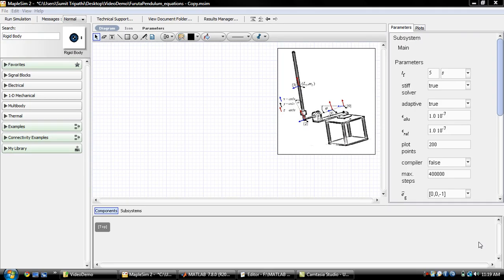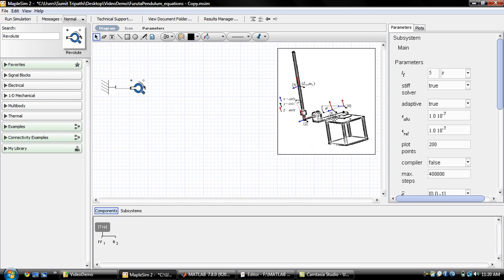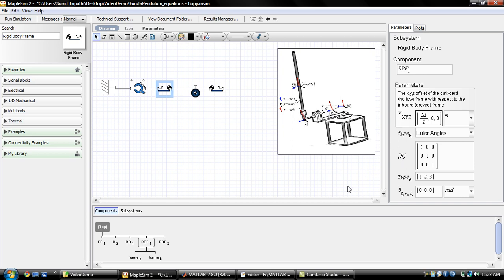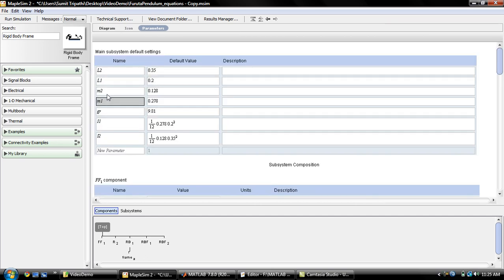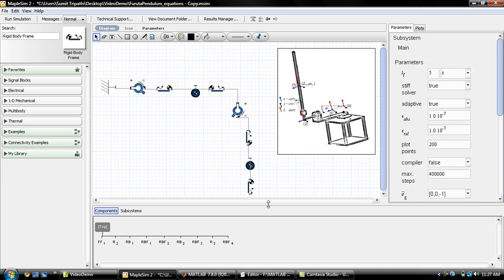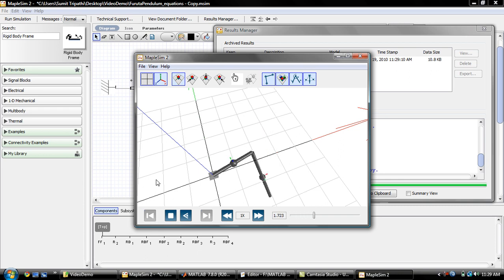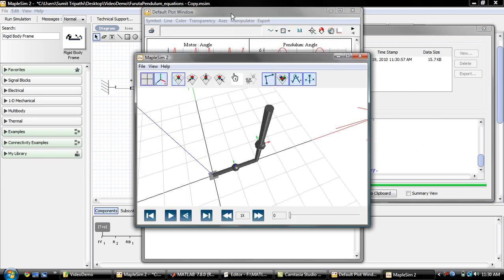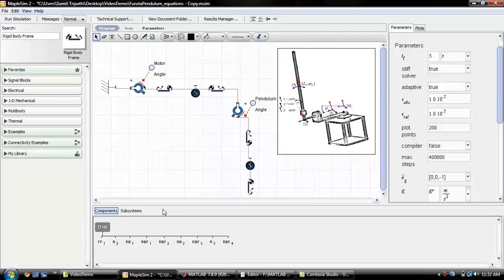MapleSim Modeling of Quanser Inverted Pendulum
This video demonstrate Block Diagram modeling using MapleSim, a toolbox from Maplesoft, using Furuta Pendulum Example.

Transcript:

Hello everyone today we will use MapleSim, a toolbox from Maplesoft, to model Furuta Pendulum.
The schematic diagram of the pendulum is shown on right hand side of the screen. We have horizontal rotating arm, on base of which we have DC motor coupled with gears. At the free end of the horizontal arm we have another hinged link which is free to rotate about horizontal arm.
            Today we will model only Furuta pendulum the DC motor will be modeled in next presentation.

            Starting with, we will first place a ground or fixed reference frame. This frame represents the base of the Furuta Pendulum. The next component is revolute joint. Inboard frame of revolute joint is connected to fixed frame. This revolute joint is actuated by a DC motor which we will model in the next presentation.
             We will assume that the horizontal link is a slender rod with mass concentrated at the center of geometry. The point mass at center of gravity is represented by rigid body. This rigid body is attached to fixed frame by a rigid body frame. The rigid body frame helps to define the translation of rigid body with respect to the frame of adjacent component, in this case fixed frame or ground. The rigid body end of rigid body frame is always connected to rigid body. In this way MapleSim detects the location of rigid body. Similarly, we have another rigid body frame which defines the translation, from rigid body to 2nd  revolute joint. This is a good point to save our model and define link parameters.
•We assume the gravity is in global negative z axis direction
•The base revolute joint rotates about local z axis
•Rigid body translation is -L1/2 in local x axis direction with respect to rigid body towards fixed frame and L1/2 in local x-axis direction towards 2nd revolute joint.
•The mass of horizontal link is m1.
•The link is assumed symmetric about local z and y axes. The moment of inertia about z and y axes is I1. The moment of inertia about x axis is assumed to be negligible.

               All these parameters are defined in the parameters list. The process of parameter defining is trivial and can be easily understood by watching MapleSim webinars.

        Once we have laid out our horizontal link, we can make a copy of it to model pendulum link.
•Attach revolute joint to outboard frame of rigid body frame of horizontal link. Notice that the axis of rotation for this revolute joint is local x axis.
•Rearrange the components so that it look like Inverted Pendulum.
•Translation of rigid body with respect to local rigid body towards revolute joint is L2/2 in local z axis direction and towards free end is L2/2.
•The mass of pendulum is m2.
•The link is assumed symmetric about local x and y axes. The moment of inertia about x and y axes is I2. The moment of inertia about z axis is assumed to be negligible.

Now our model is ready to simulate.
We can see the pendulum is upright at this point, because we modeled it in upright position. In the perfect world of computer simulation we do not have any disturbance to our pendulum, therefore there is no movement to our pendulum.  Let us create one artificial disturbance.      Instead of having pendulum perfectly upright in its initial configuration, let us make some initial offset to perfect upright position. This can be done by enforcing initial condition to second revolute joint.
  Once again we run the simulation. Now we can see the free fall of the pendulum due to gravity.
             We can see the effect of inertia coupling between two links. Because of the movements of pendulum the horizontal arm is swinging in this simulation.
             We can analyze the movement in greater detail by generating required time plot of joint variables. We can attach a probe to the revolute joint to generate plot of the two revolute joint angles. We will attach one probe to outboard rotation frame of base revolute joint and call it motor angle. Similarly connect another probe to 2nd revolute joint and call it Pendulum angle. The probe data can be exported to comma delimited file for further analysis.

In this presentation we have seen MapleSim multibody block-modeling with Furuta Pendulum example. I hope you enjoyed this video. Thank you.